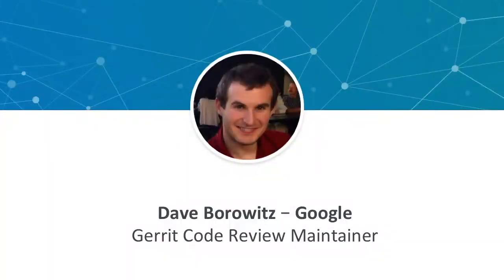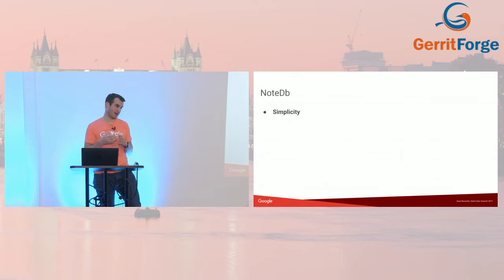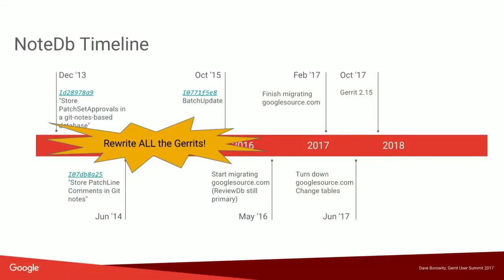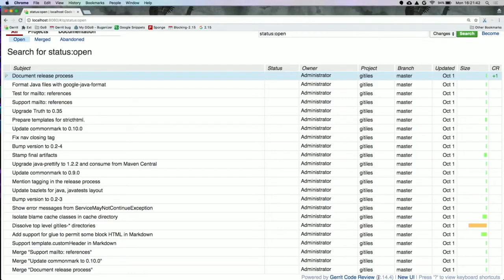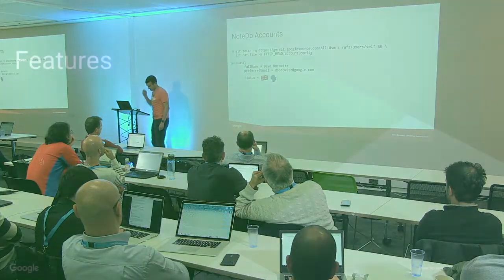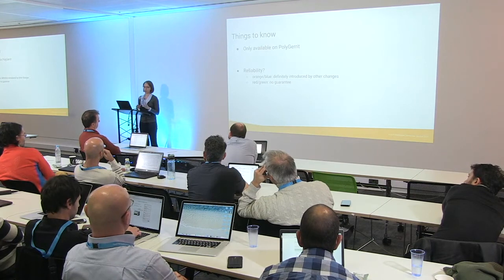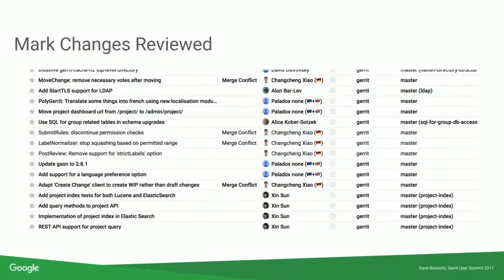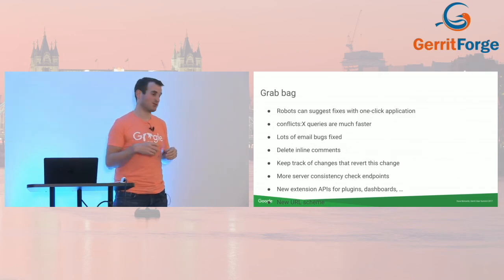Gerrit User Summit 2017 - What's new in Gerrit 2.15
Dave Borowitz and Alice Kober-Sotzek - Google  - Gerrit Code Review Maintainers working at Google, present the new features of Gerrit 2.15 at the Gerrit User Summit 2017.

PolyGerrit, NoteDb, improved diff view and the complete roadmap of Gerrit over the next 12/24 months, including Gerrit 3.0 and 3.1.